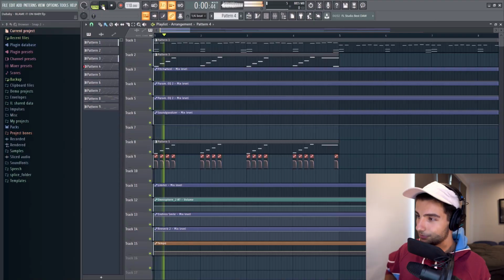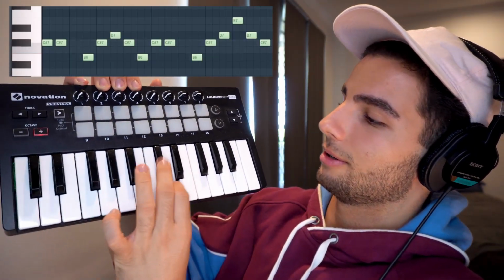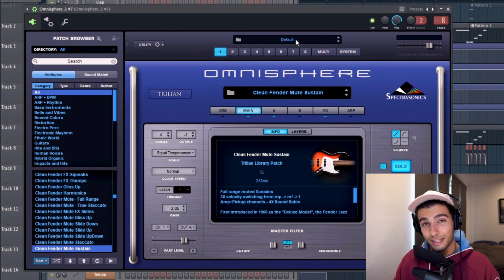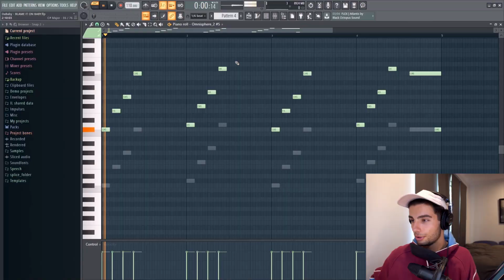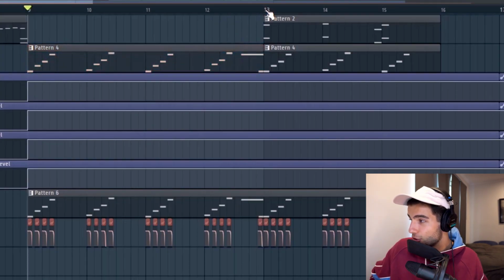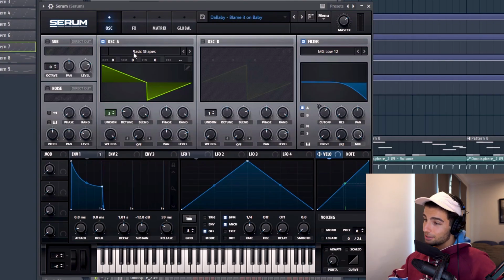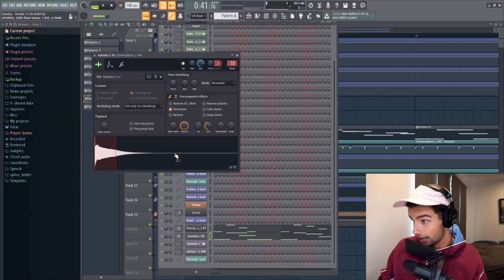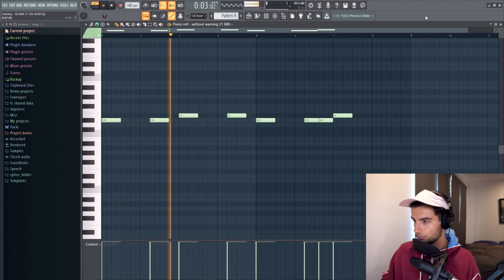How "DaBaby - BLAME IT ON BABY" was made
How DaBaby's "BLAME IT ON BABY" was made on FL Studio. A detailed instrumental remake of BLAME IT ON BABY by DaBaby using FL Studio + FLP.